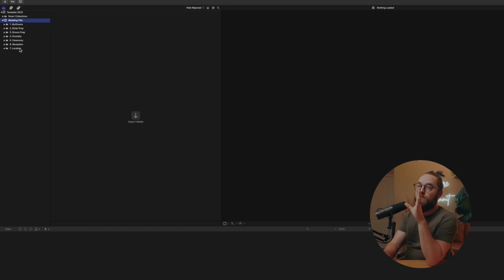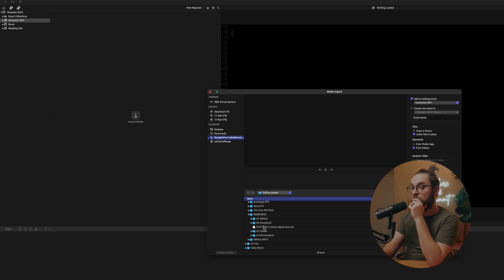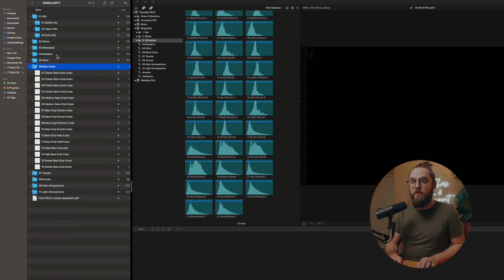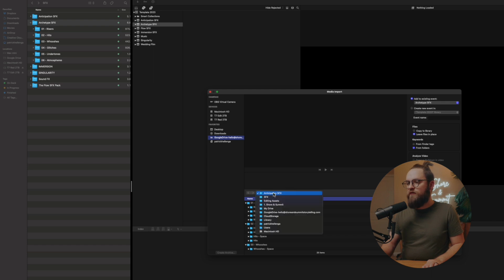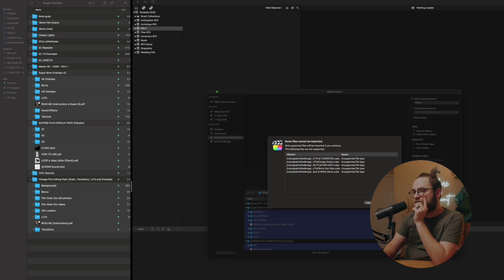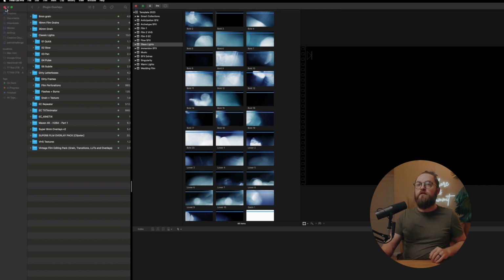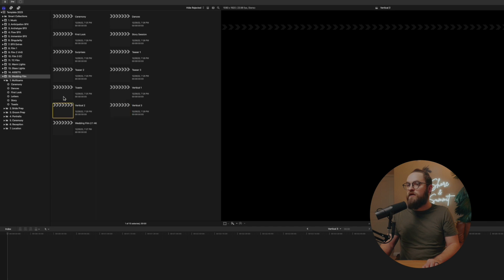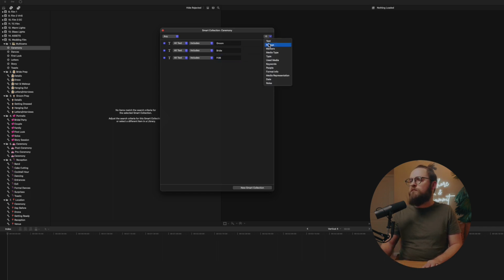Edit Weddings More Efficiently With This FCPX Template!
This is a deep dive in in how to make the best Final Cut template for editing wedding videos!